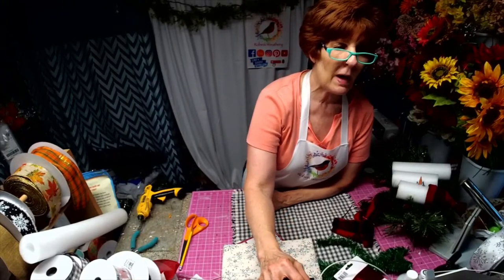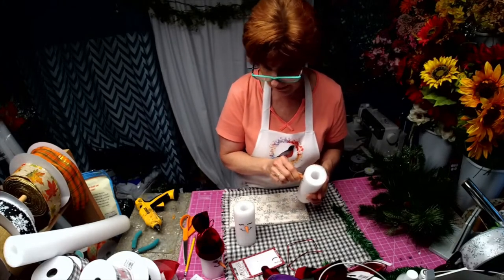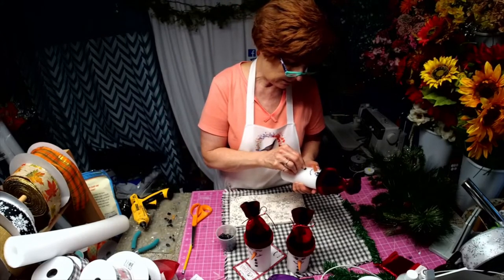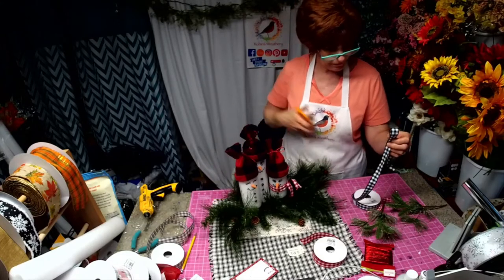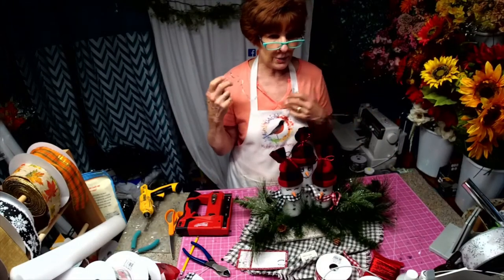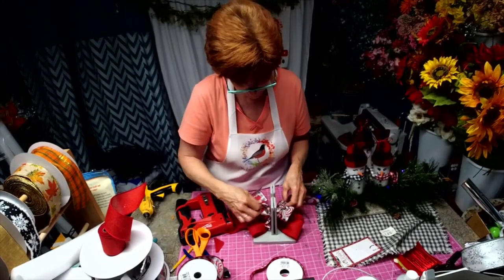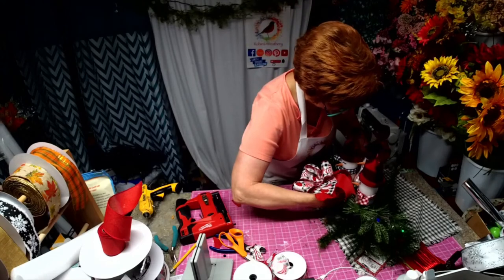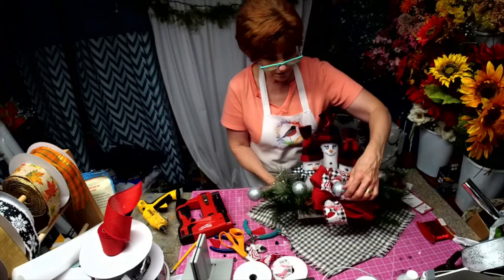Pool Noodle Snowman Centerpiece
These pool noodles i used for the snowman centerpiece came white!  No painting required!

Pool Noodles

I used very little in putting this centerpiece together.  Ribbon,  4 pieces of pine greenery picks, wire ribbon, wooden base and some silver Christmas balls.